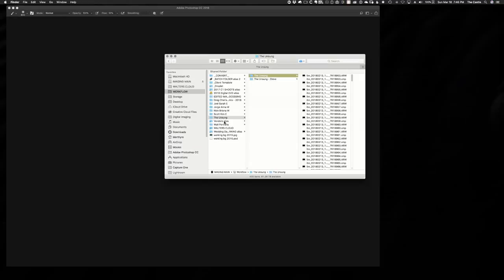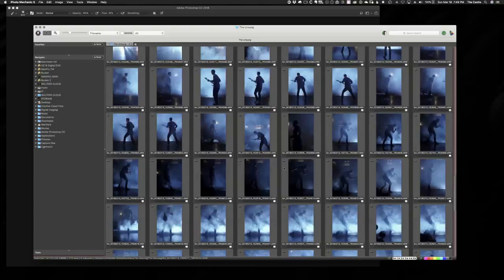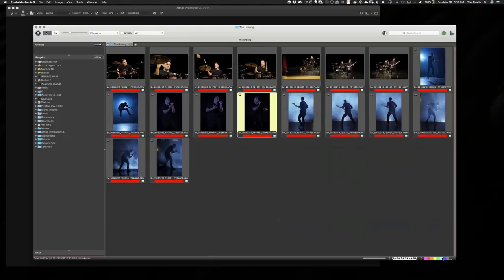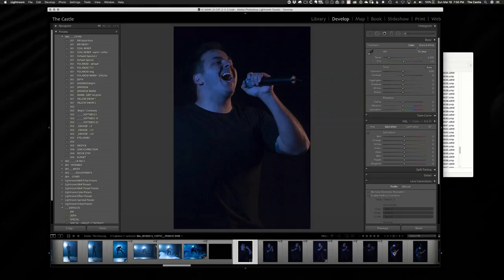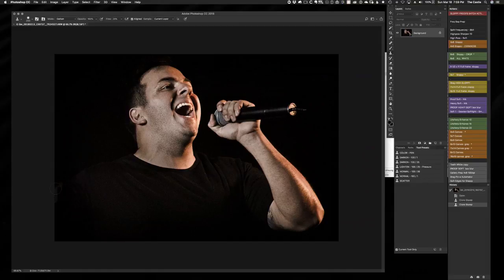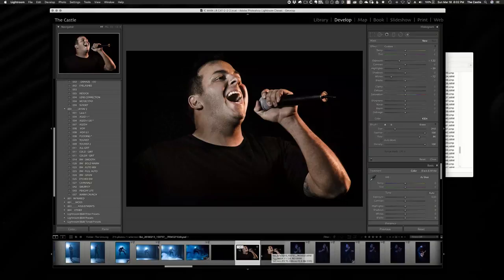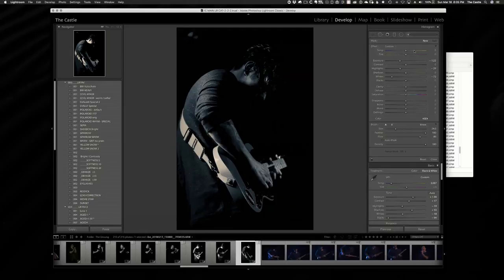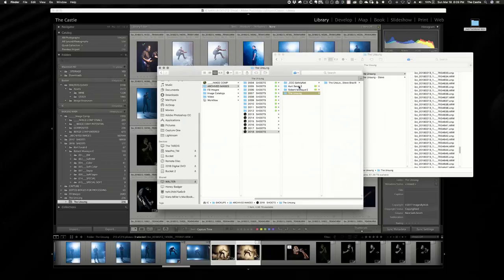Watch Me Work - Troy Miller - Wedding Workflow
This is a screen test for the newest TWIP YouTube show - we call it Watch Me Work! This is a series where you'll get to watch professional photographers work on their images - in real time. You'll see exactly how the pro's do it, including all of their mistakes and successes.

In this PILOT episode wedding photographer Troy Miller demonstrates his culling and editing process.

PLEASE SUPPORT TWIP!

More about our network...

TWiP Host Frederick Van Johnson has partnered with fashion brand VIDA to bring you some of his most popular photographs — in wearable form! Check out the latest releases.

The TWiP Network strives to remain objective about everything we discuss, review or pontificate about, we have strong opinions on almost everything. Frederick Van Johnson is a Panasonic Lumix Luminary, so his opinions may skew towards Lumix gear. You can learn more about the Luminary team